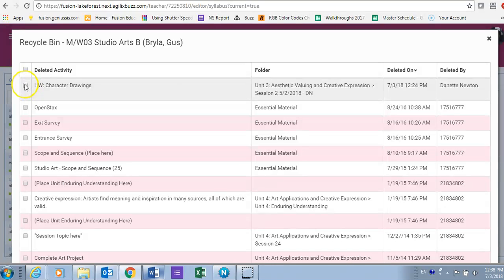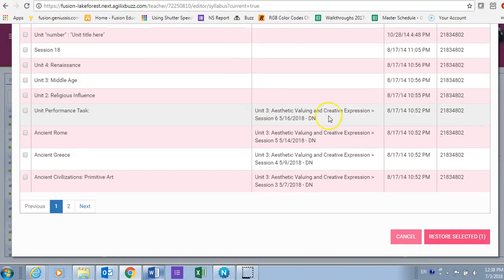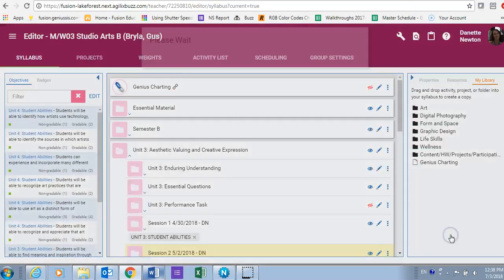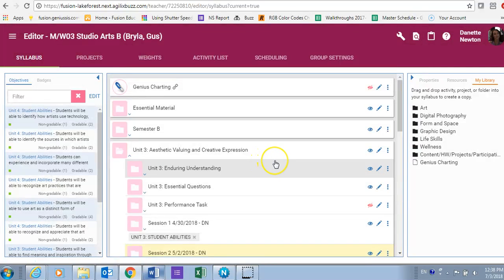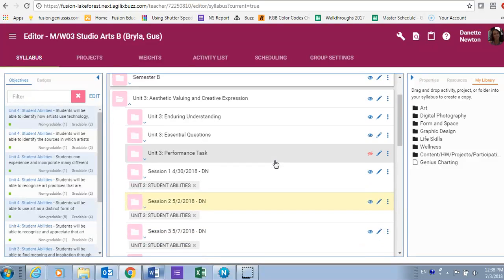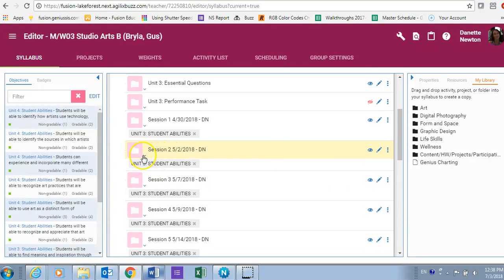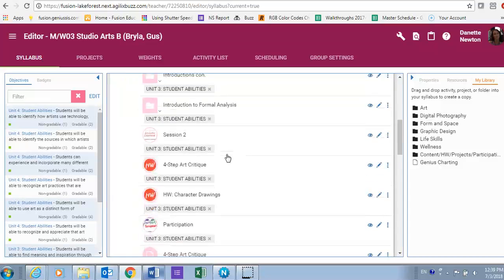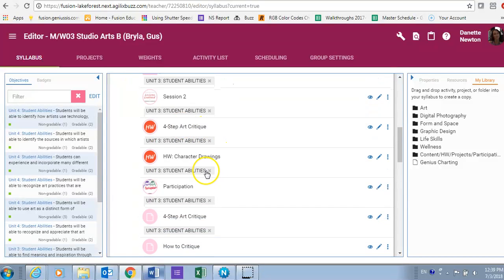Restoring Deleted Items